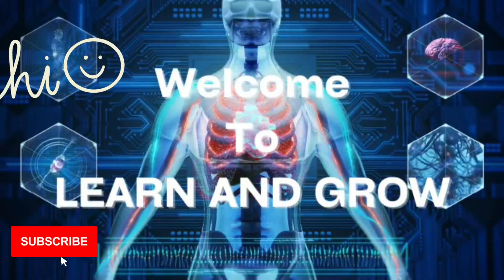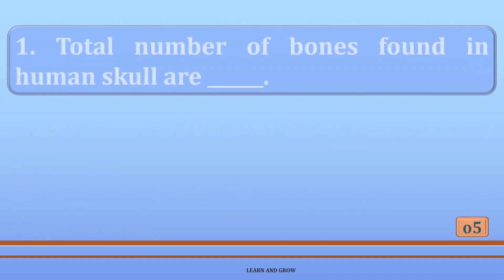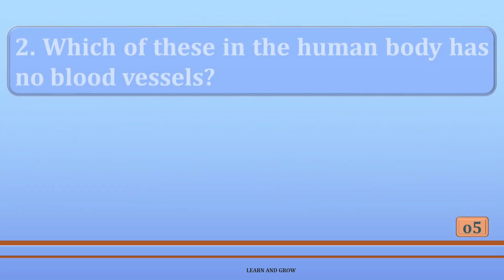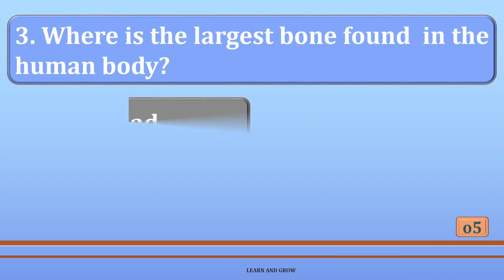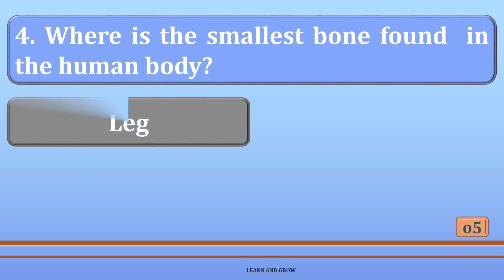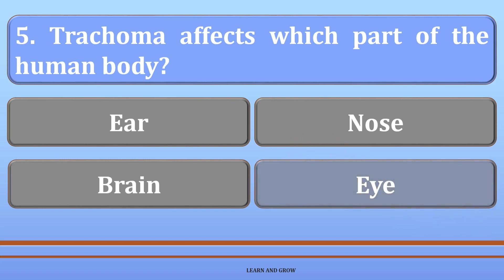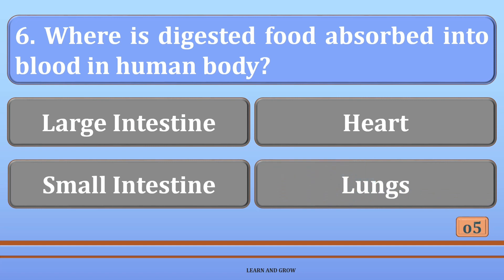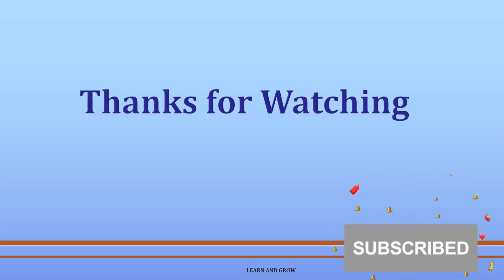Science Questions about Human Body with answers, Science GK Quiz, GK Questions#sciencequiz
Biology Quiz, Questions and answers about Human Body, Science GK Questions, Human body Quiz@LearnandGrowquiz

Do you have a science question about the human body? Check out this quiz with answers to find out! This quiz is perfect for students of all ages, and it's a great way to learn more about the human body!

This quiz is a great way to learn about the human body!

This quiz has questions about Human Body. The questions included are as:

1. Total number of bones found in the human skull are _______________
2. Which of these in the human body has no blood vessels?
3. Where is the largest bone found in the human body?
4. Where is the smallest bone found in the human body?
5. Trachoma affects which part of the human body?
6. Where is digested food absorbed into the blood in the human body?